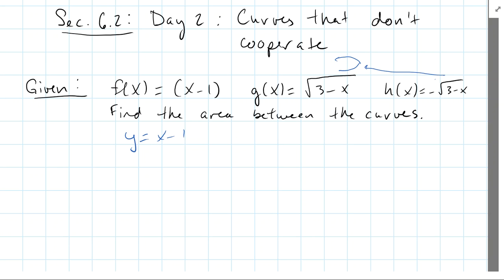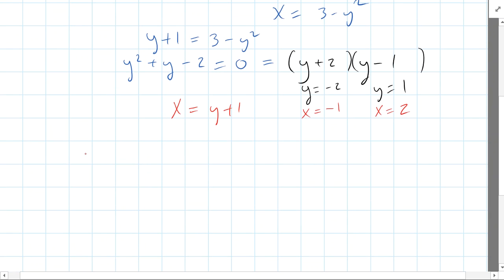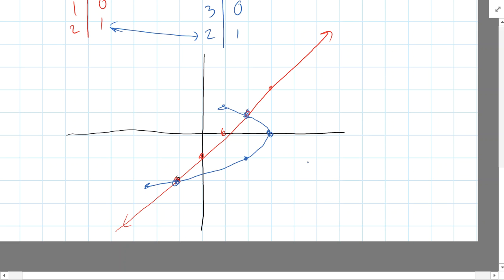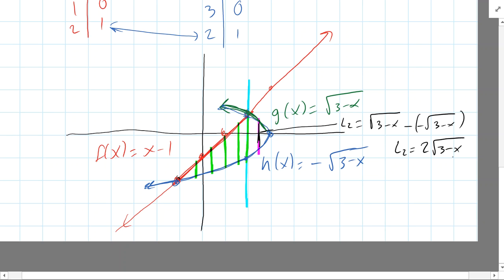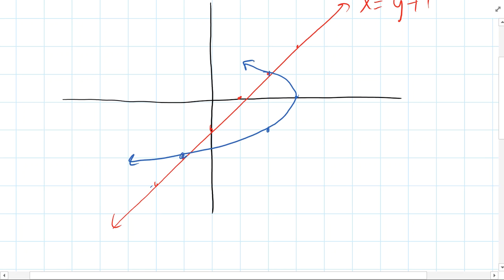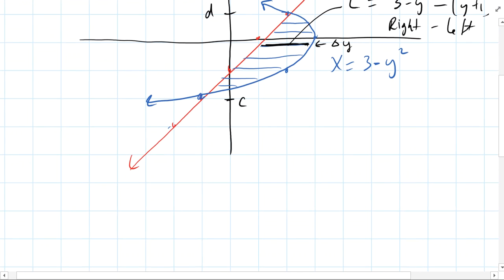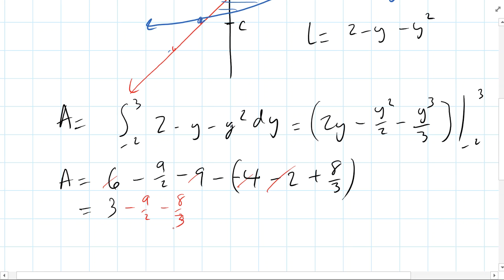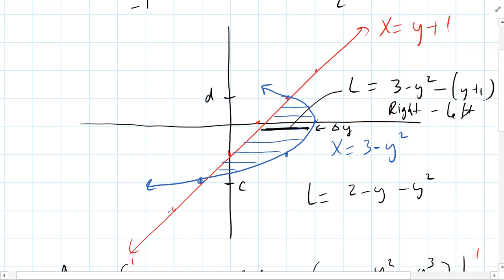AB - Area between Curves in terms of y